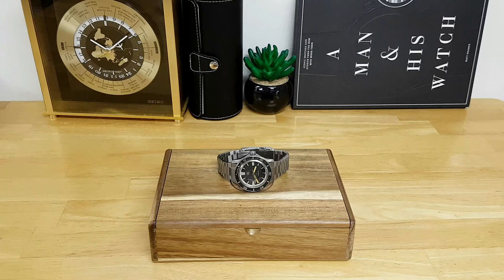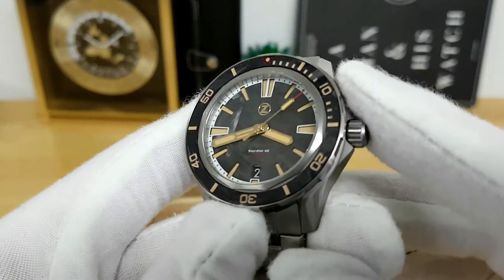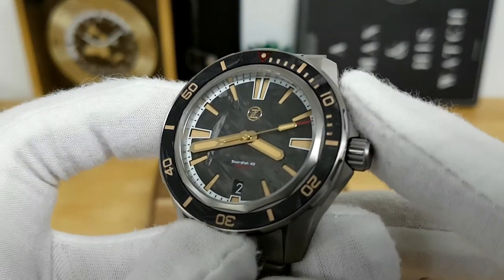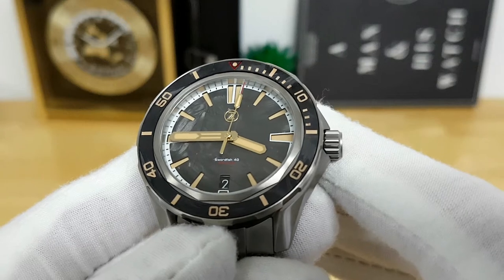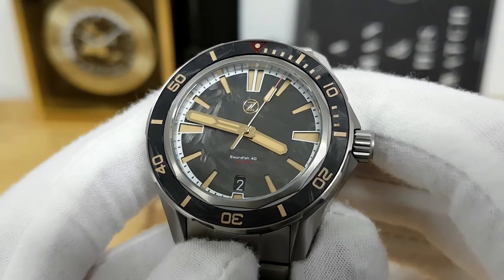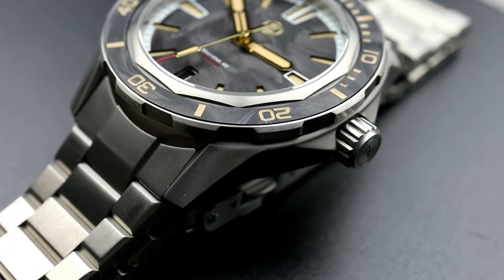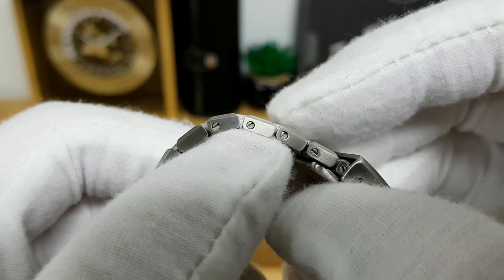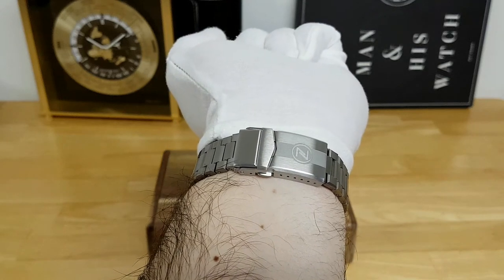Forged Carbon Diver - The ZELOS Swordfish (Titanium) Watch Review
I just wanted to do a quick review of the latest ZELOS watch release. Note that I purchased this watch with my own funds this time around. Zelos has been very gracious in sending in watches to be reviewed on my channel (no charge) in the past and I hope to keep collaborating with them in the future.